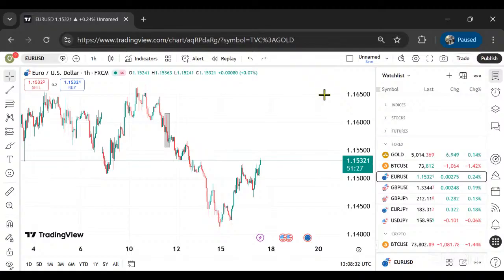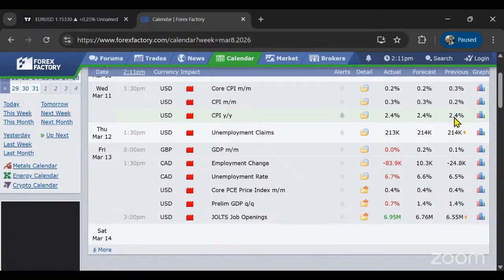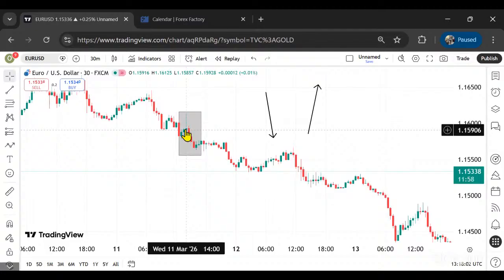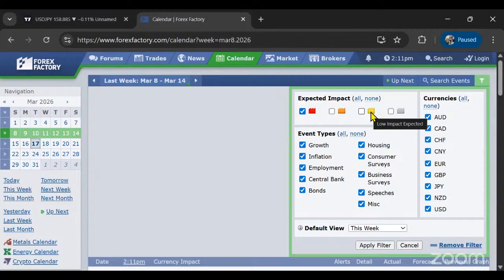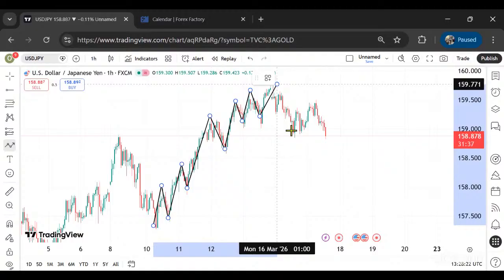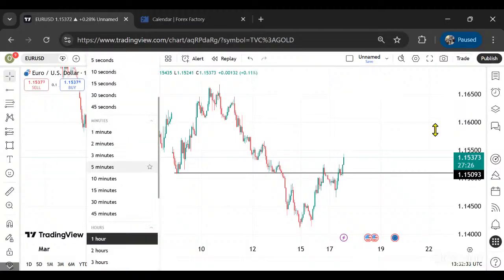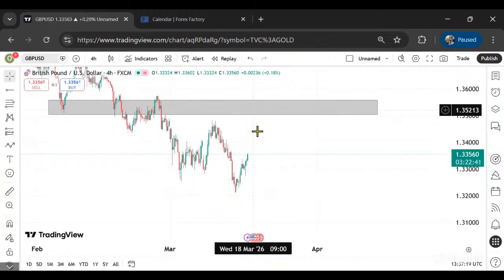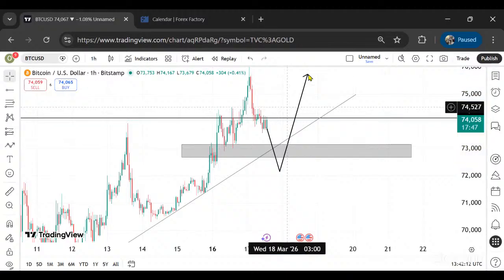How to Trade Forex with Fundamental Analysis + (Weekly Live Breakdown )